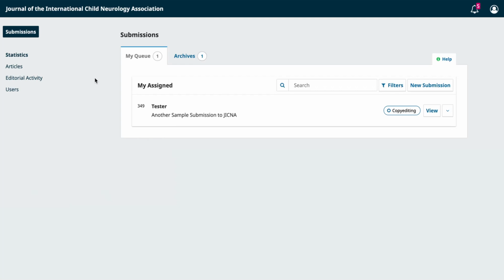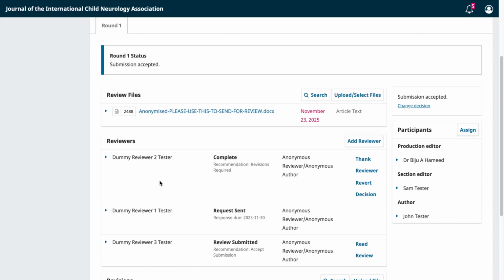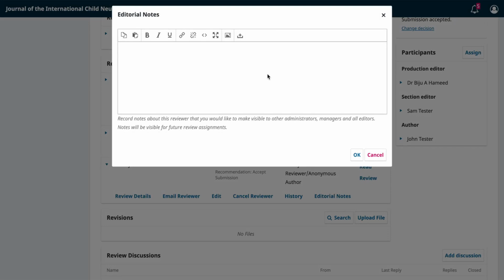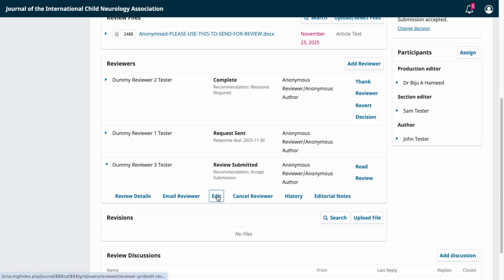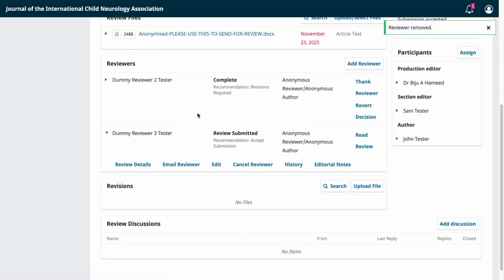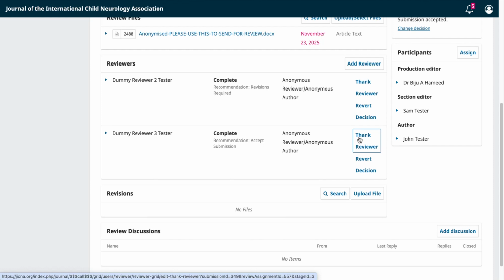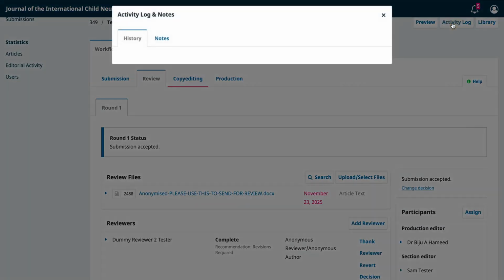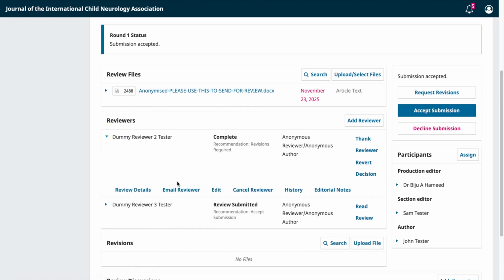JICNA Section Editor Training Series Part 4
This video offers a focused walkthrough of the Reviewers panel, giving Section Editors a clear understanding of the tools available once reviewers have been assigned. It demonstrates how to open and read the full text of completed reviews, how to communicate with reviewers directly, and how to unassign someone if circumstances change. The session also covers confirming submitted reviews, sending appropriate thank-you messages, and managing situations where a review or decision needs to be reverted or cancelled. This practical tour helps Section Editors handle reviewer interactions smoothly and confidently.